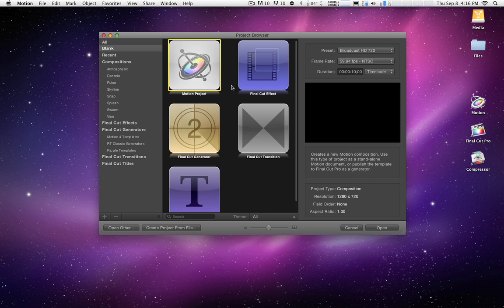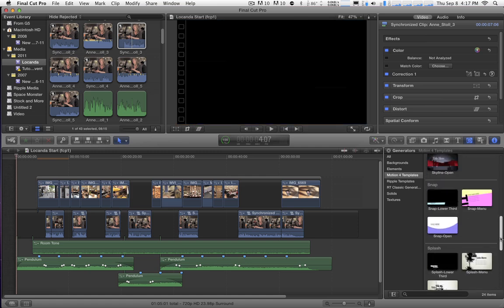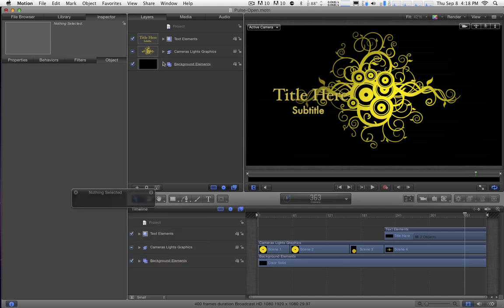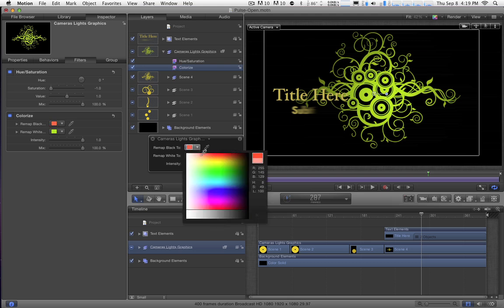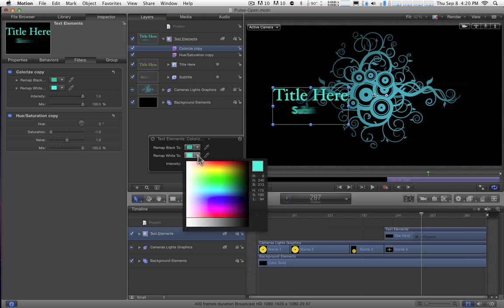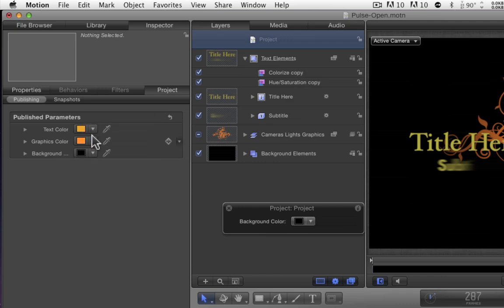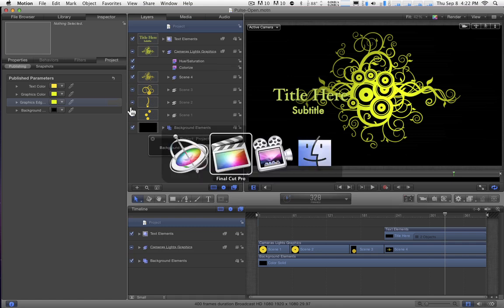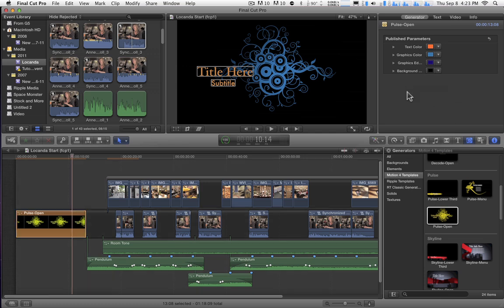Modifying Motion 4 Templates in FCPX.mov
Once you've published your Motion 4 templates to Final Cut Pro X via Motion 5 (see my last tutorial for how to do that), it's time to publish some parameters so that you change the colors of the templates right inside FCP X. Here's how to do it.